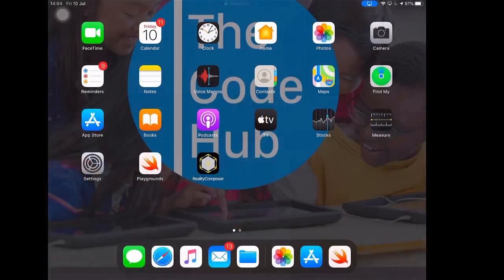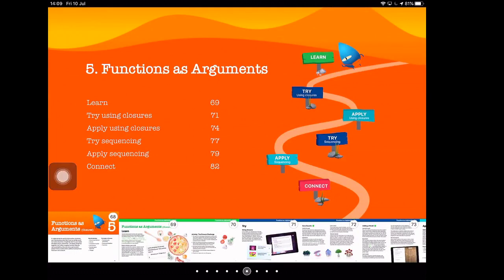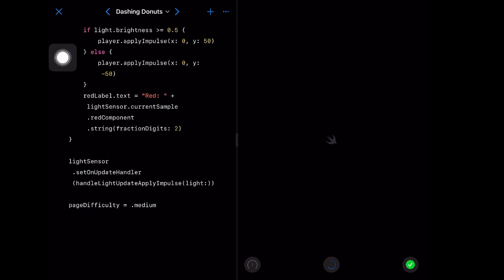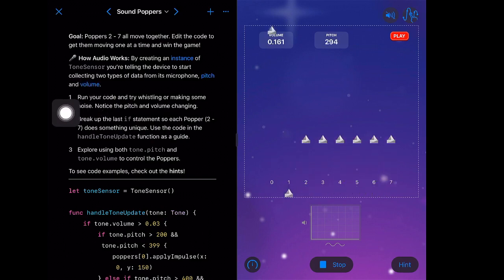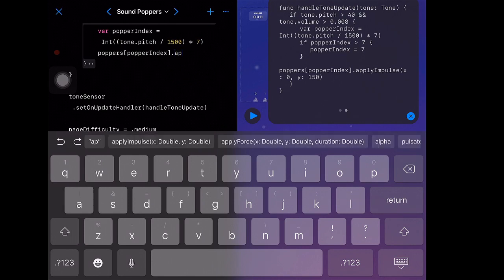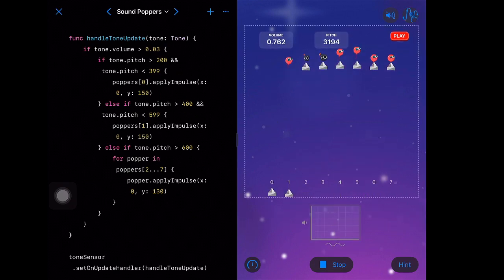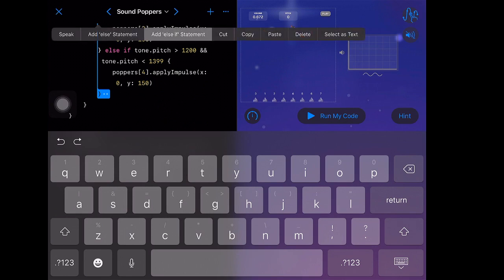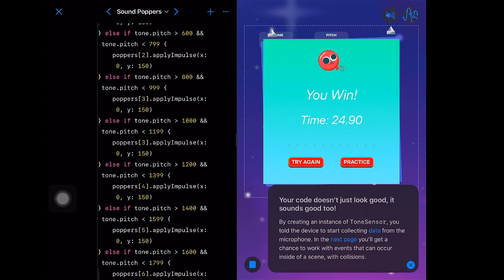The Code Hub: Coding at Home: Sensor Arcade, Sound Poppers and Everyone Can Code Updates!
Today we use the microphone to control poppers that can shoot up and pop some balloons, but be sure to look out for the bombs!

But before we get to our coding, we explored some of the new resources Apple published yesterday, namely Everyone Can Code Adventures

We'll, of course, be diving into that material in weeks to come, but for now enjoy the arcade!